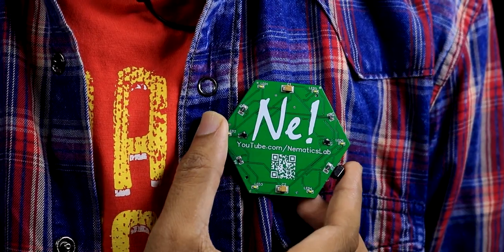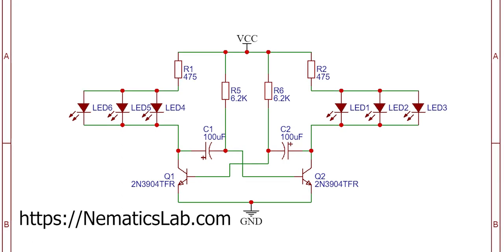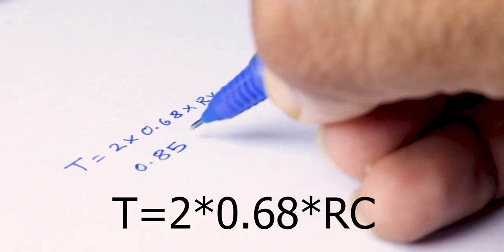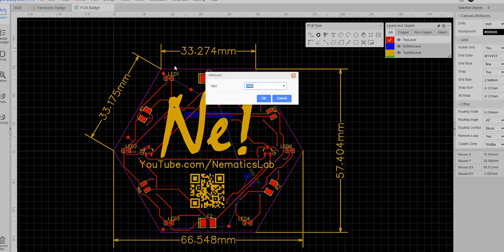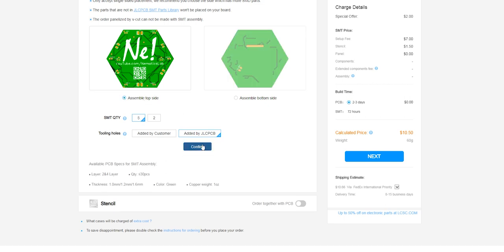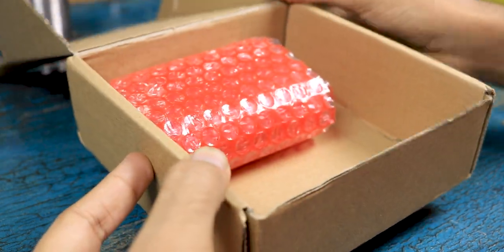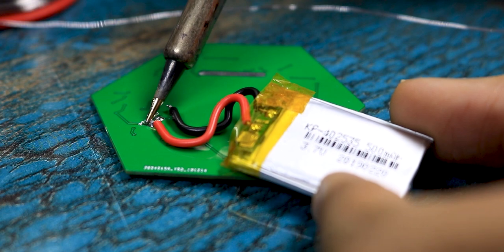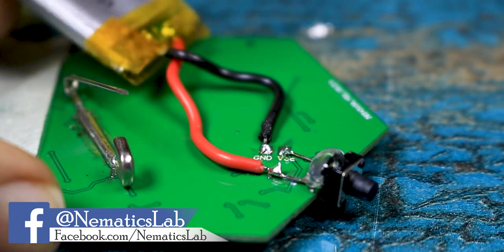How to Make Custom PCB Badge | DIY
In this tutorial designed for beginners, we'll walk you through all the steps to printed circuit board (PCB).

Music used in the video:
1) Manhattan by Dyalla
2) Happytoseeyou by Sarah, The Illstrumentalist

Social Media

Little information about Video

A printed circuit board (PCB) mechanically supports and electrically connects electrical or electronic components using conductive tracks, pads and other features etched from one or more sheet layers of copper laminated onto and/or between sheet layers of a non-conductive substrate. Components are generally soldered onto the PCB to both electrically connect and mechanically fasten them to it.

Printed circuit boards are used in all but the simplest electronic products. They are also used in some electrical products, such as passive switch boxes.

Alternatives to PCBs include wire wrap and point-to-point construction, both once popular but now rarely used. PCBs require additional design effort to lay out the circuit, but manufacturing and assembly can be automated. Electronic computer-aided design software is available to do much of the work of layout. Mass-producing circuits with PCBs is cheaper and faster than with other wiring methods, as components are mounted and wired in one operation. Large numbers of PCBs can be fabricated at the same time, and the layout only has to be done once. PCBs can also be made manually in small quantities, with reduced benefits.